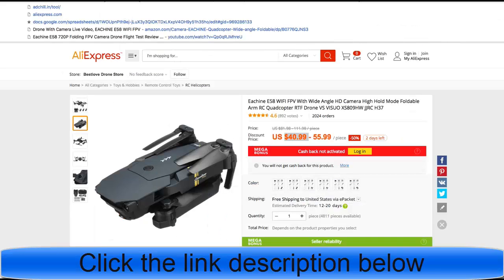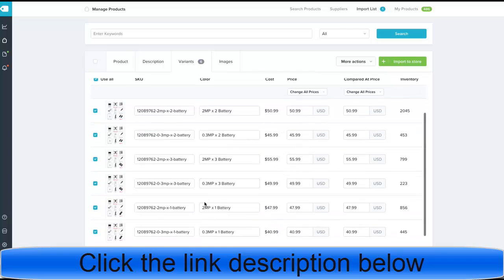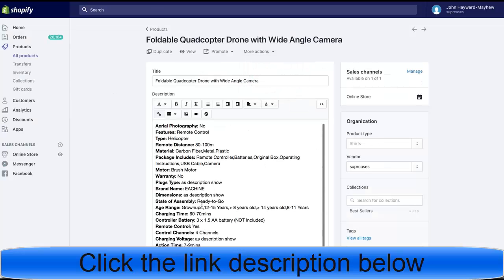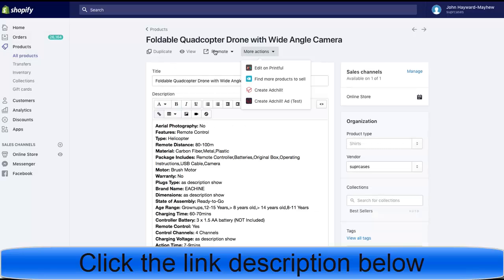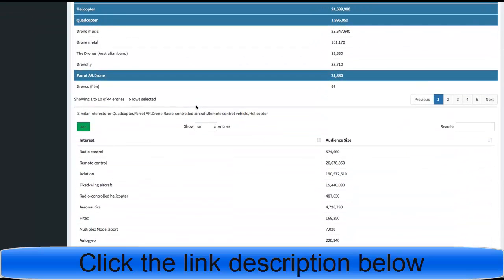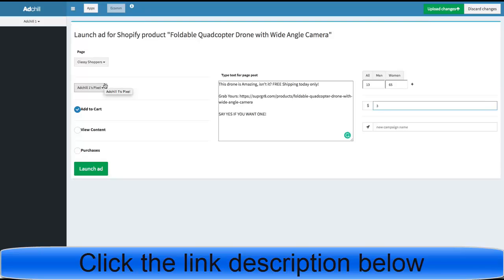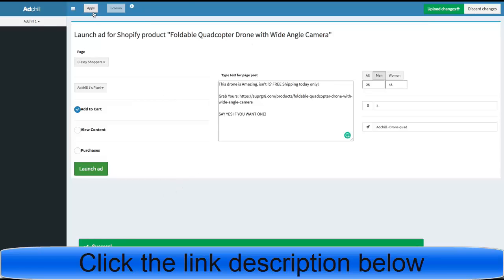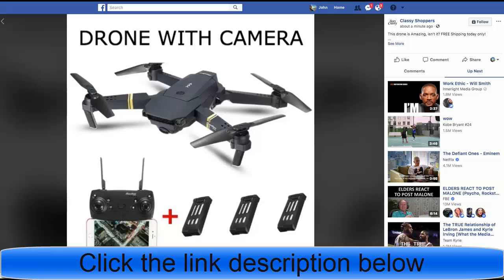100,000 per Month Drop Shipping Drones in 2020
Welcome to start “100,000 per Month Drop Shipping Drones in 2020” video.

I'll show you how you can make $100K drop shipping drones on Shopify using this one little trick.

People are searching on Google:
shopify,
aliexpress,
dropshipping drones reddit,
doba,
doba drop shipping,
oberlo products,
dropshipping suppliers,
free dropshipping suppliers,
etc.

People are searching on YouTube:
For More video “100,000 per Month Drop Shipping Drones in 2020” like this,